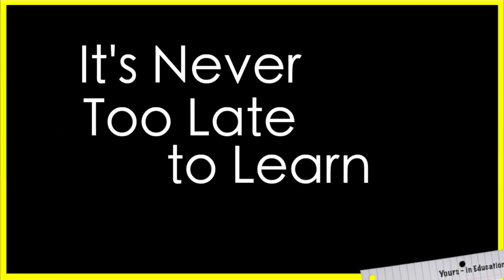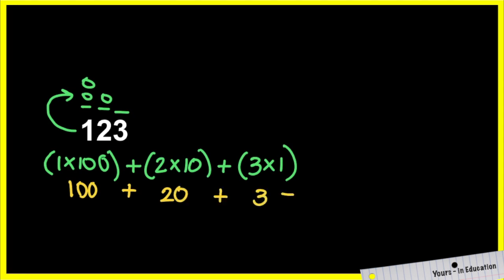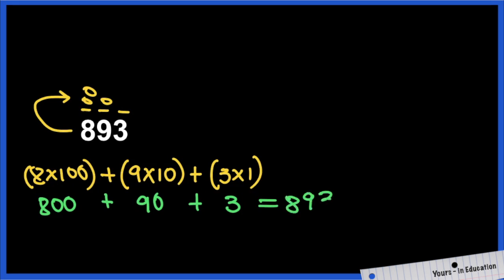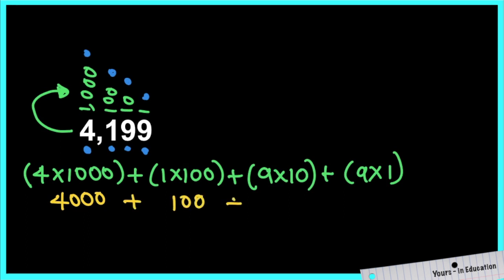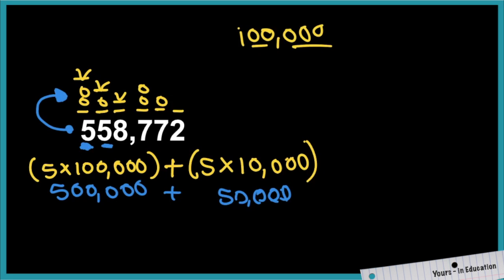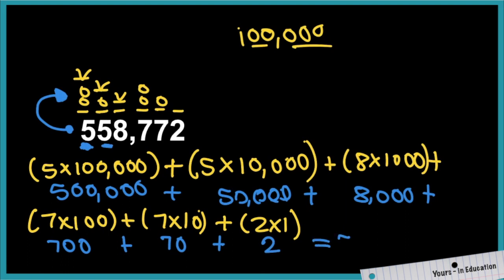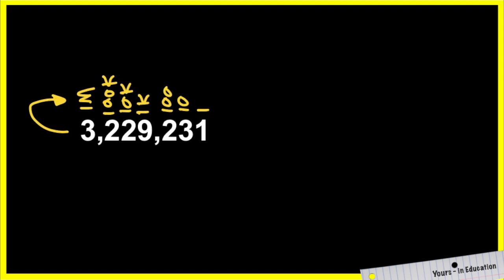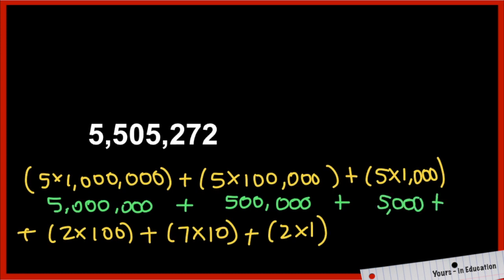Expanded form and Expanded Notation to the Millions | Expanded Notation Lesson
I have to admit that I was a total adult when I learned expanded notation... this is the perfect refresher for you. It is important to learn expanded form and expanded notation to solidify your number sense.

In this lesson you will learn:
- How to write a number to the millions in Expanded form
- How to write a number to the millions in Expanded notation
-The value of each digit according to their placement
-The different values of 2 equal digits

These videos are ideal for
-Teachers learning a new concept.
-Parents and tutors helping students.
-Adult learners getting their GED

Even though our content is family-friendly, refrain from watching these videos unless you are 13+ yrs old.